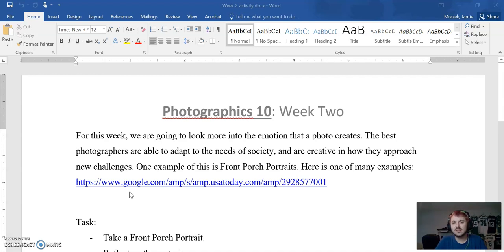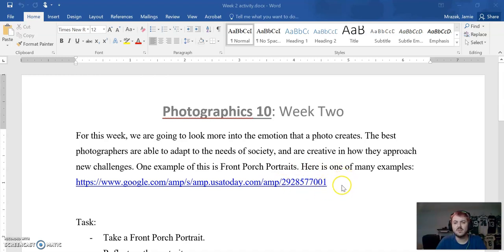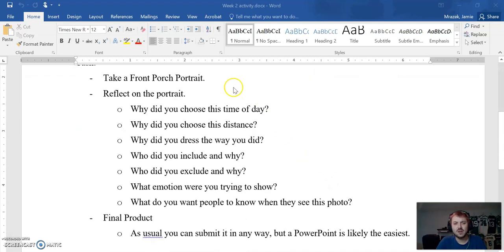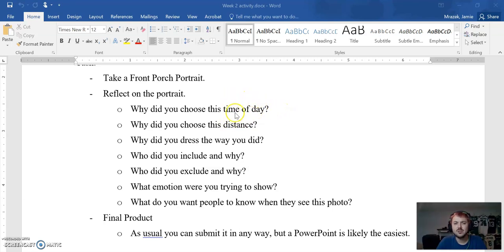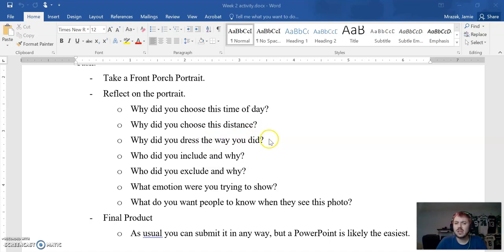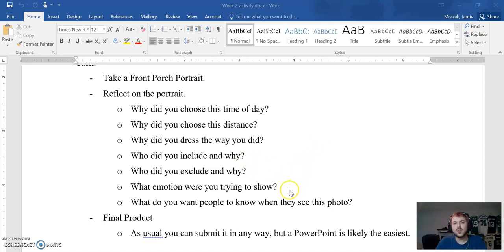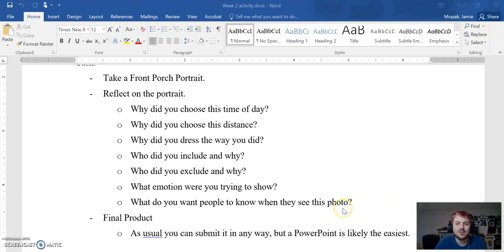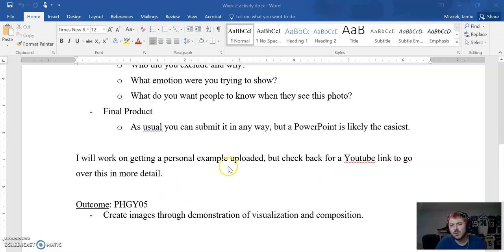Photo 10 Week 2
Assignment Supplement